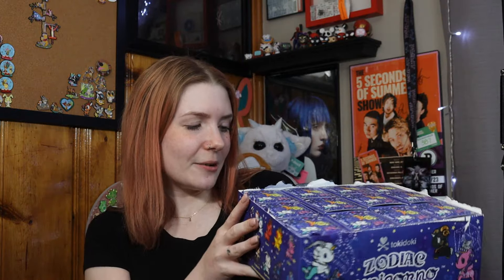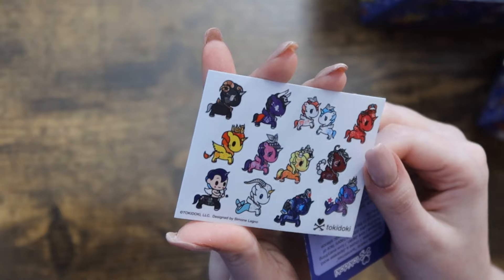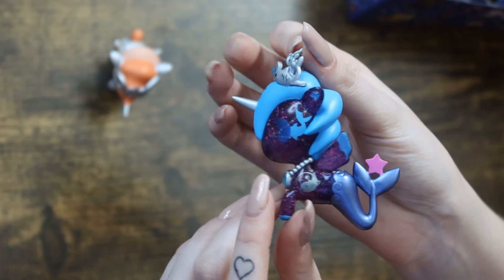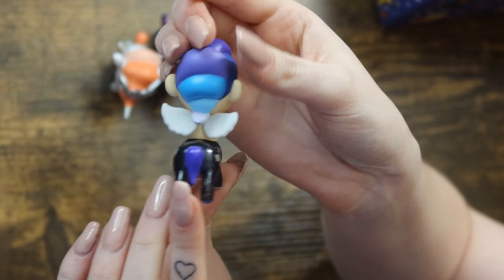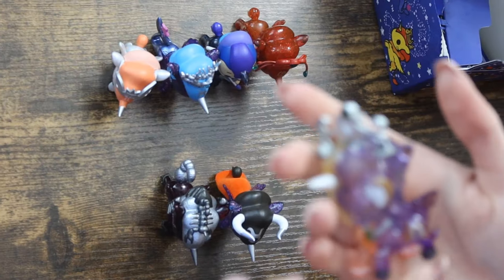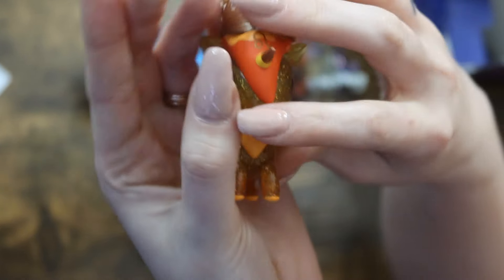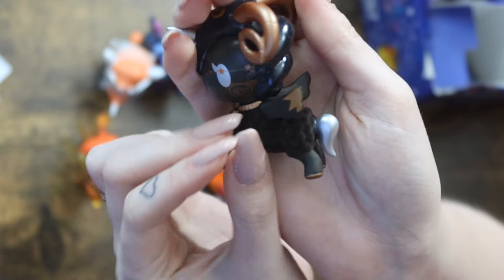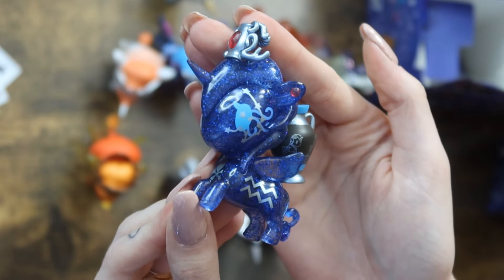Tokidoki Unicorno Zodiac FULL CASE Mystery Unboxing!